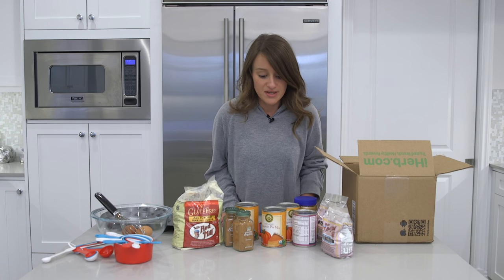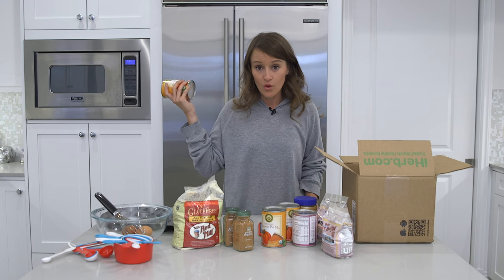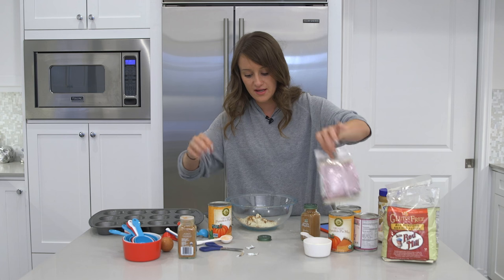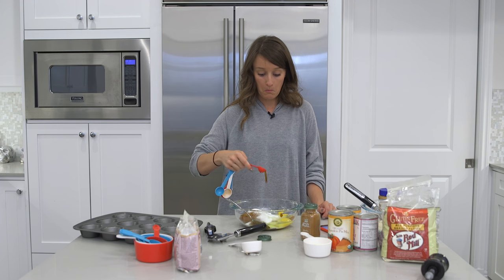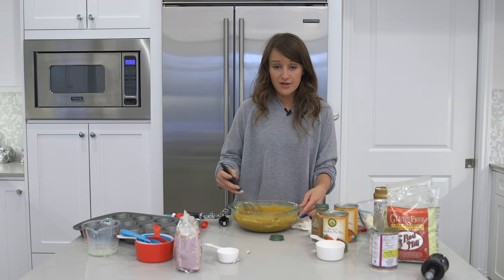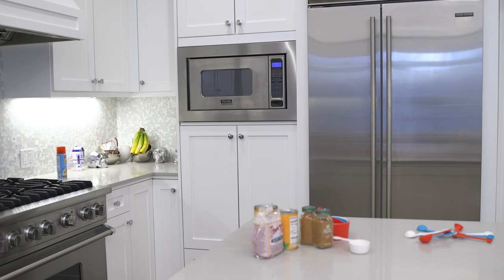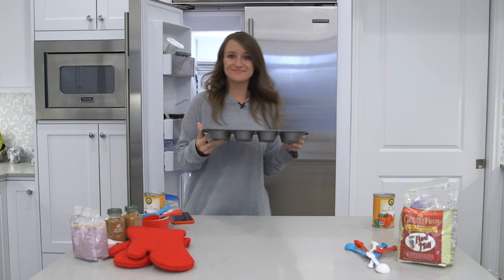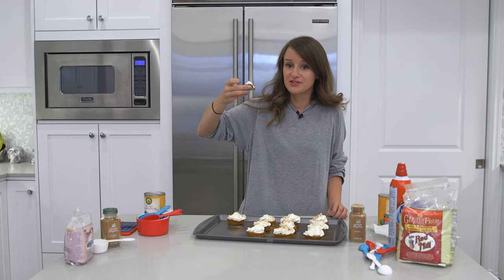MAKING PUMPKIN CUPCAKES!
INSTAGRAM + TWITTER: @jennaezarik
Vlogging Camera
Products used:

Bob's Red Mill All Purpose Baking Flour - Gluten Free

Peanut Butter & Co. Smooth Operator - Creamy Peanut Butter

This video is in collaboration with iHerb.